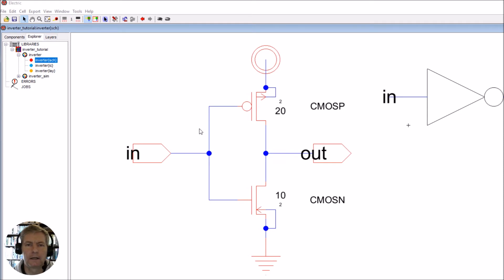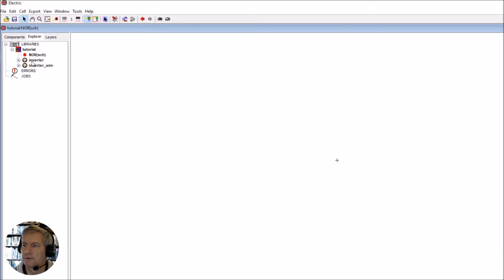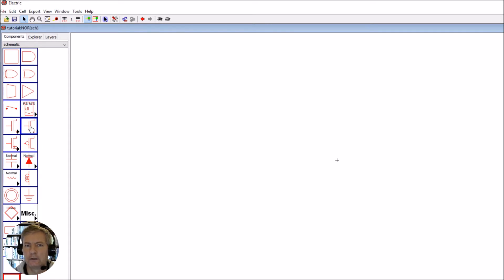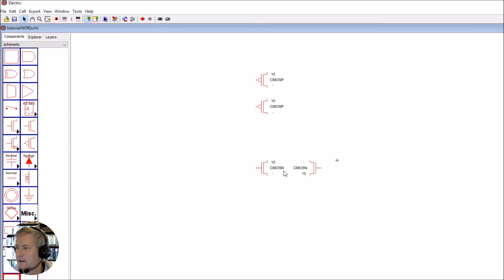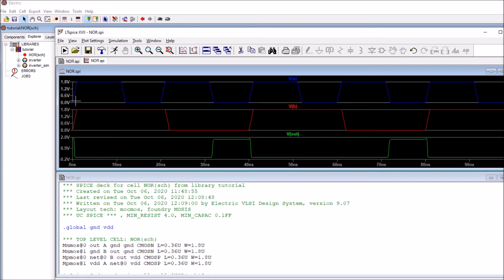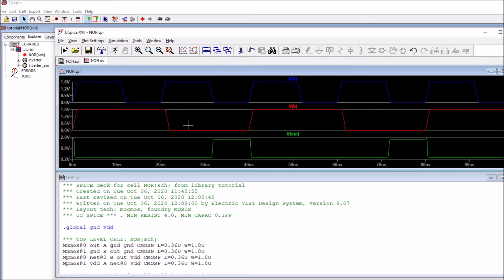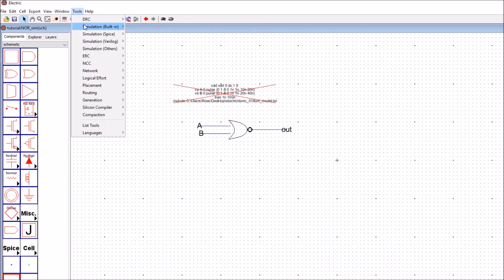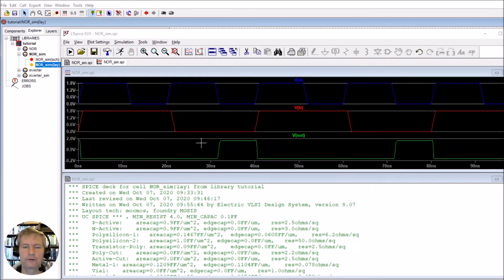CMOS NOR Gate schematic